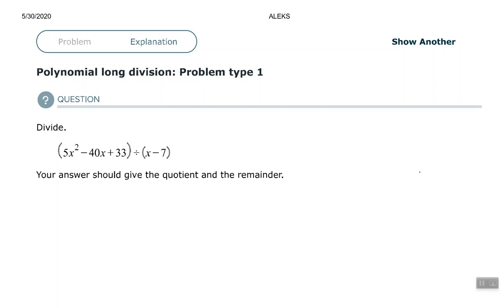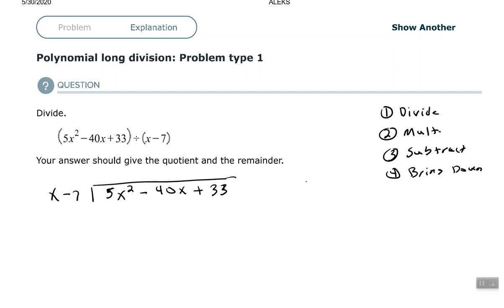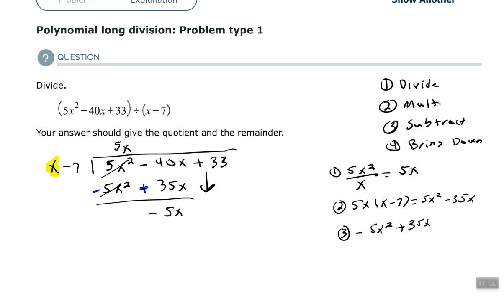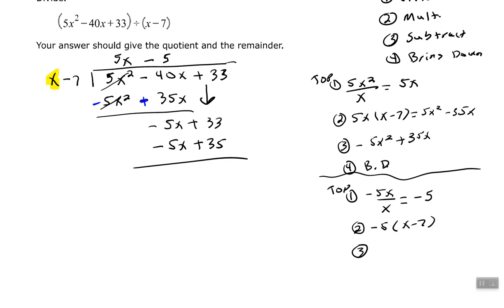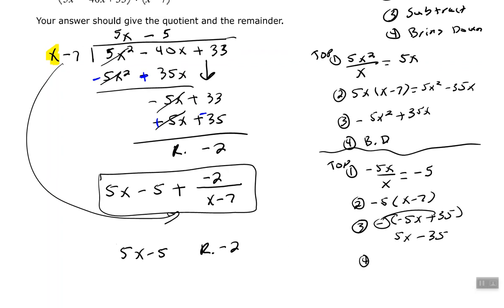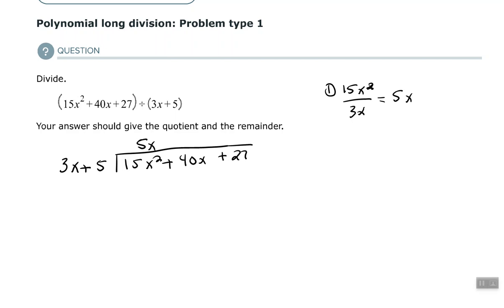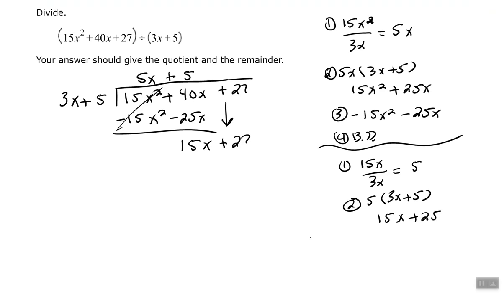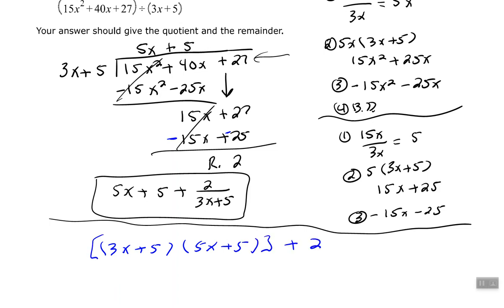Polynomial long division: Problem type 1